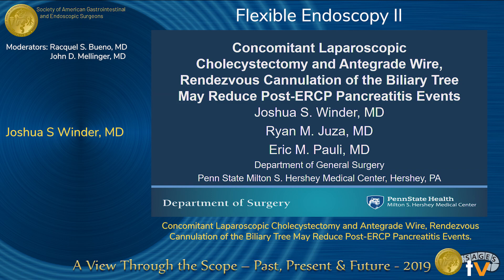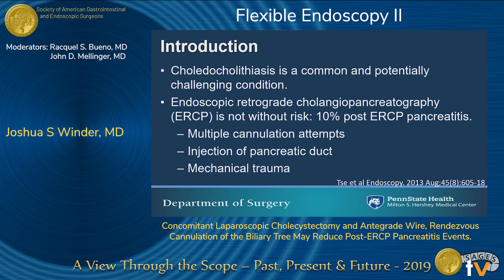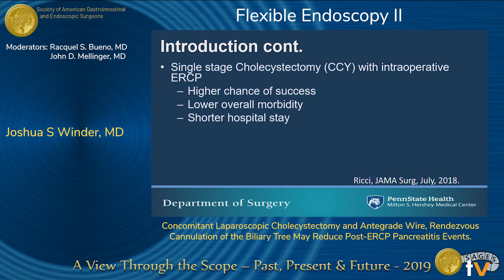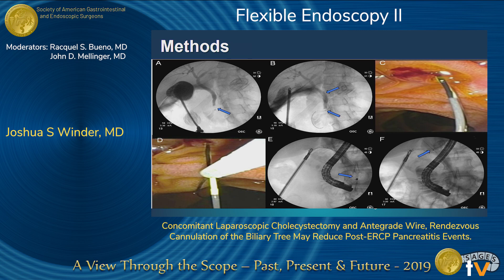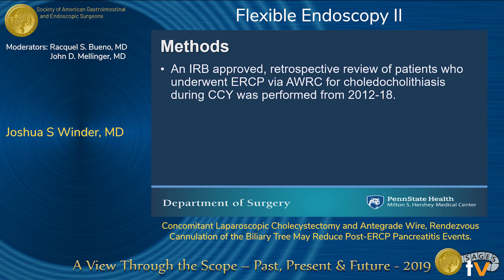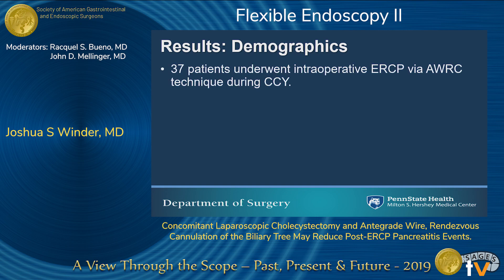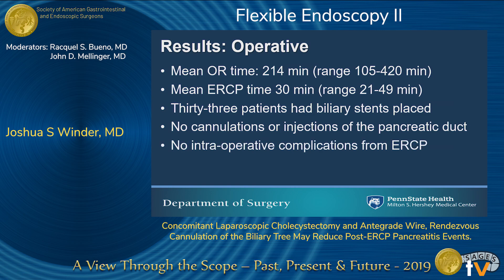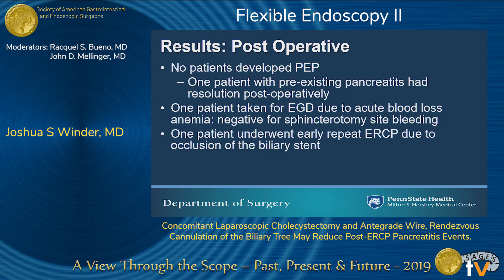Concomitant Laparoscopic Cholecystectomy and Antegrade Wire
Concomitant Laparoscopic Cholecystectomy and Antegrade Wire, Rendezvous Cannulation of the Biliary Tree May Reduce Post-ERCP Pancreatitis Events
Presented by Joshua S. Winder at the "SS32: Flexible Endoscopy II" session during the SAGES 2019 Annual Meeting in Baltimore, MD on Saturday, April 6, 2019. This was a peer-reviewed presentation, program number S149